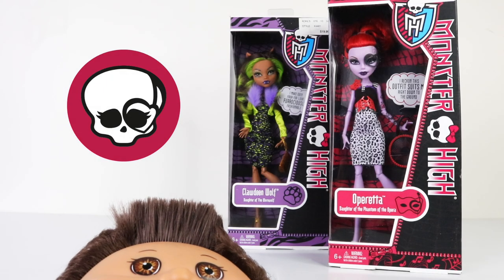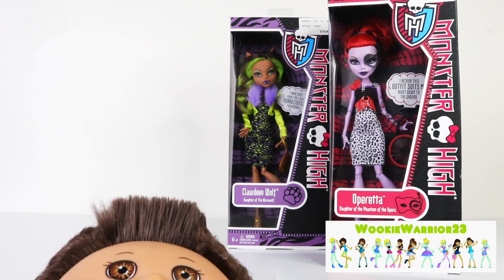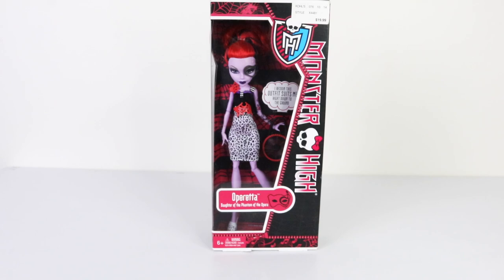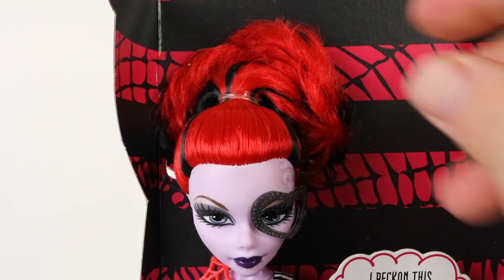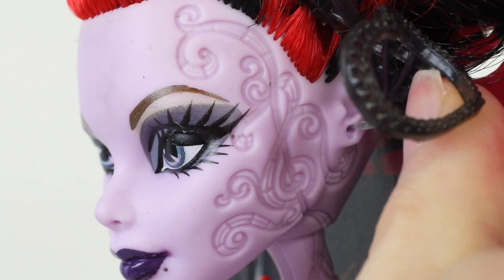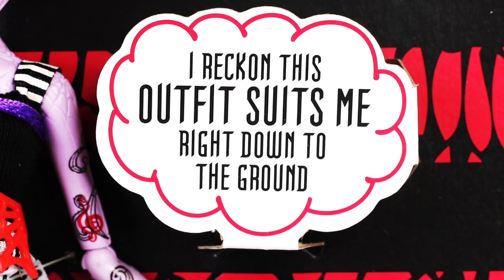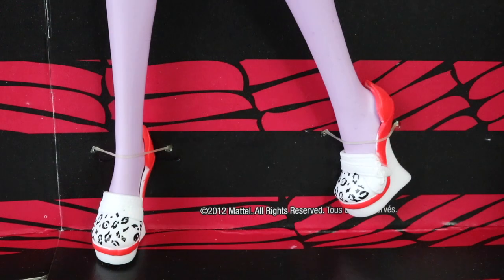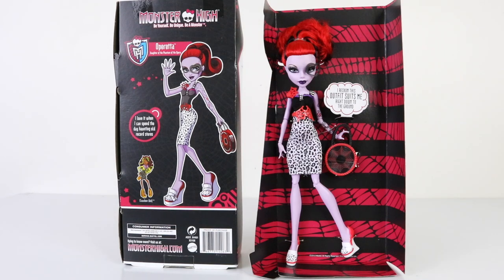Monster High Killer Style II Operetta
Killer Style II with Operetta. Check out out.

Mansell Ireland
MKH
Levin 5510
North island
New Zealand